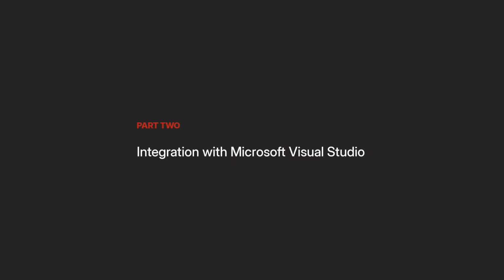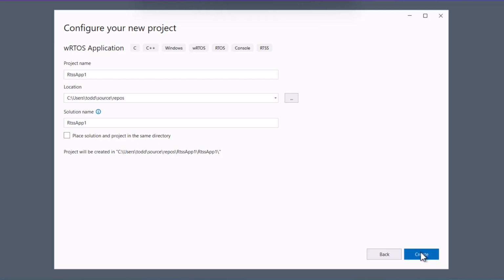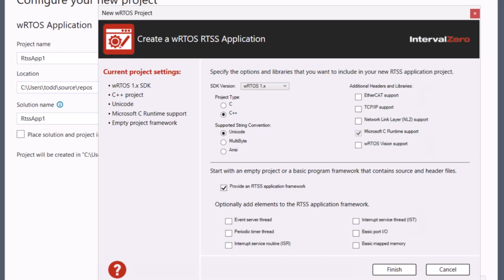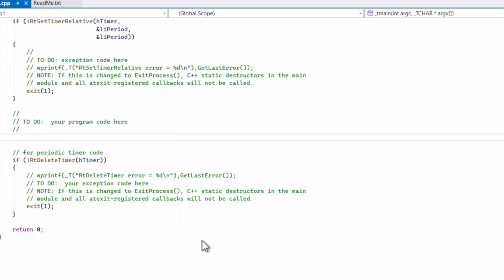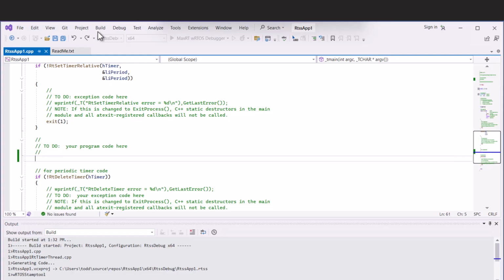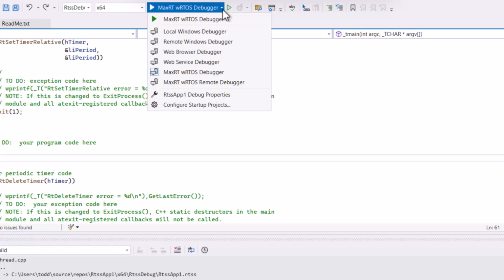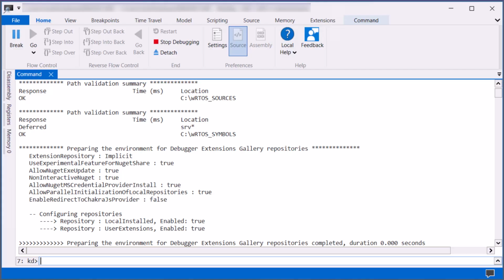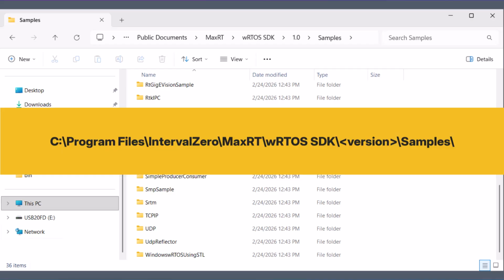MaxRT wRTOS SDK Overview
In this video, we discuss what’s included with the wRTOS SDK, show how it integrates with Visual Studio, cover WinDbg support, and introduce the program samples provided with the SDK.